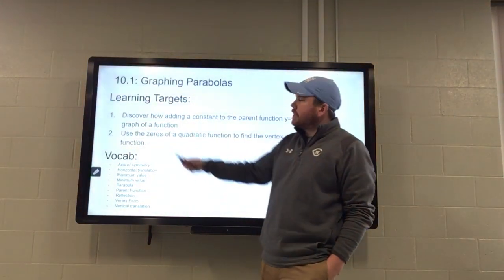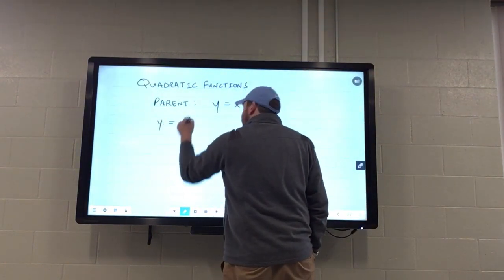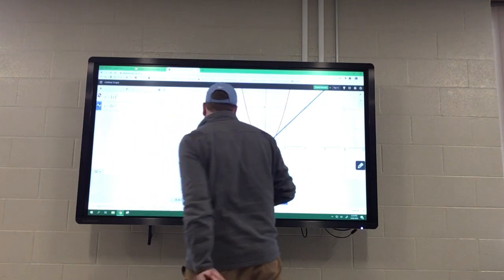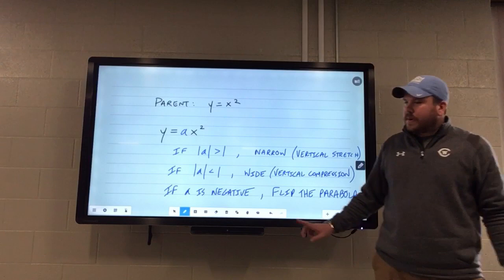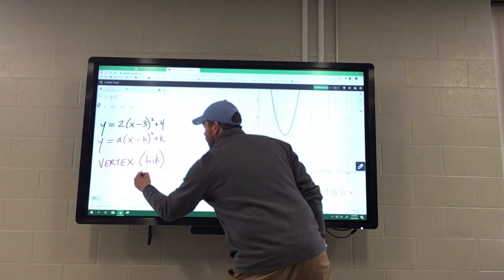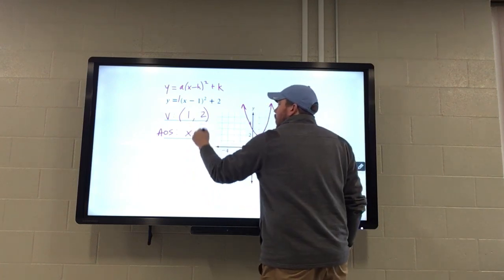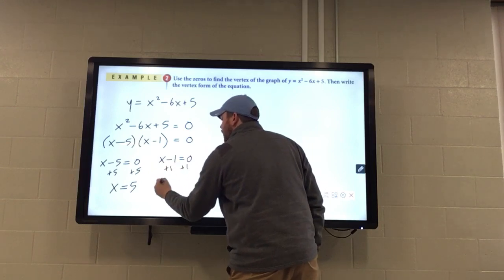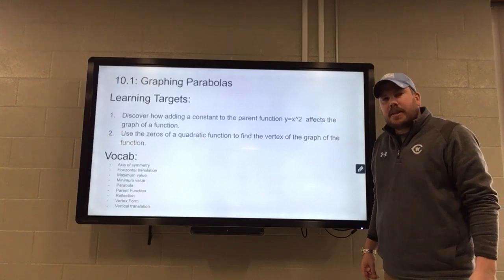10.1: Graphing Parabolas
Graph parabolas and find the vertex.